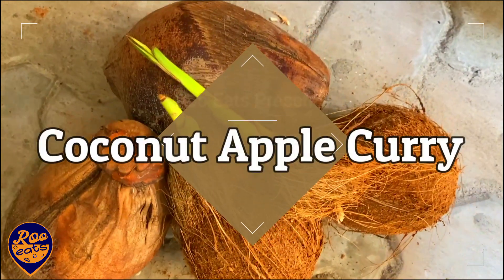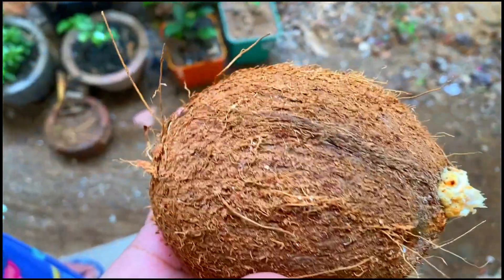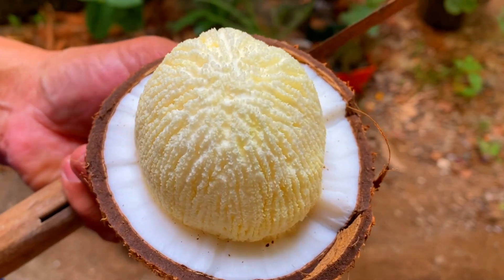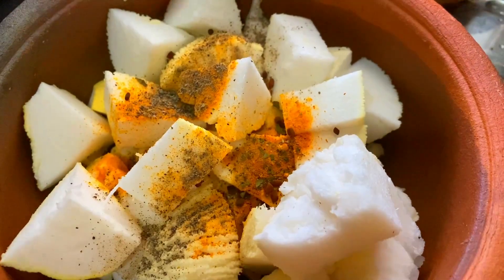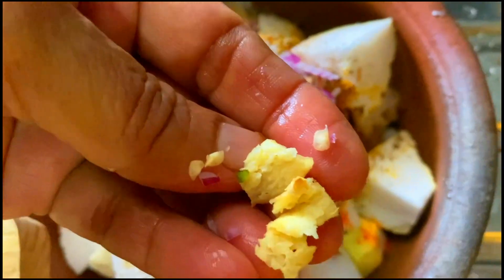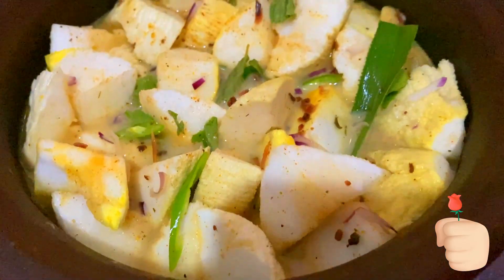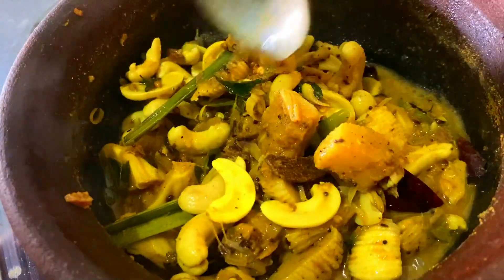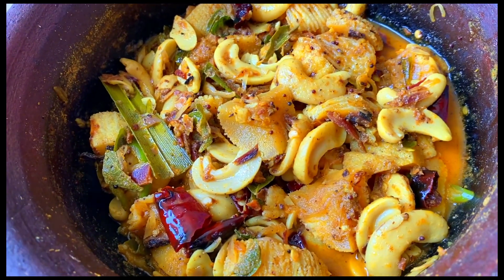රසයෙන් උපරිම පොල් පැලපි කරියක් හදමු | Srilankan Coconut Apple Curry Sinhala | Pol Palapi Curry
ඔන්න ඔයාලට හිතන්නෙවත් නැති රෙසිපි එකක් අද මම අරන් ආවා. පොල් පැලපි වලින් රස උපරිමයෙන් කරි එකක් හදන්නයි අද මගේ සූදානම. මේක නම් කාලා බලන්නම ඕනේ සුපිරි කෑමක් හොඳේ